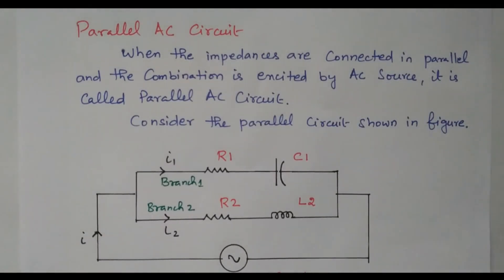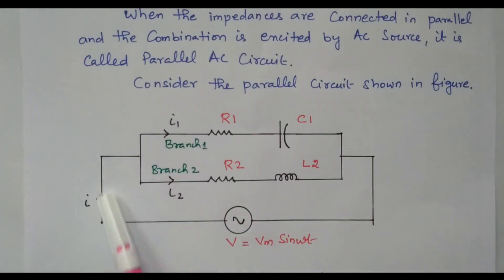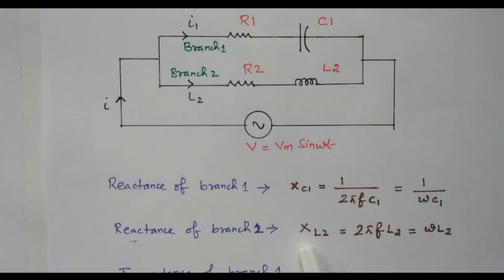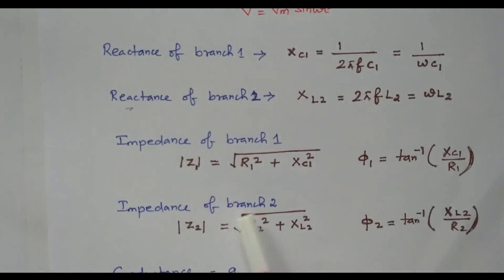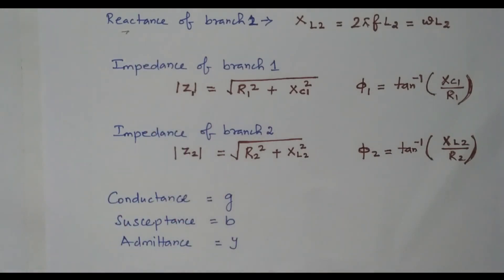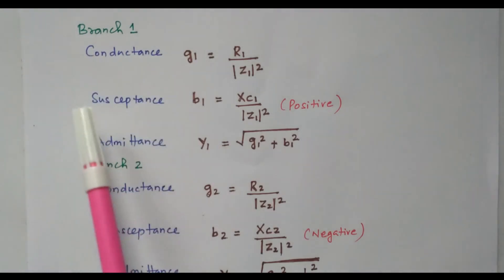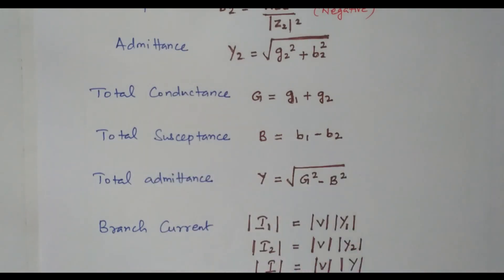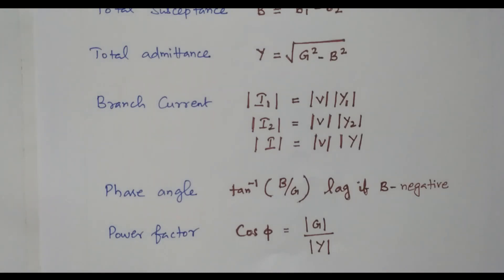AC Through Parallel RLC Circuit in AC Circuit - AC Circuits - Basic Electrical Engineering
Complete Course – AC Circuits